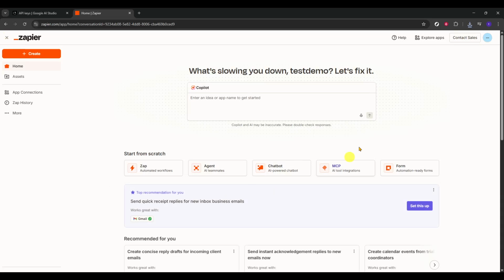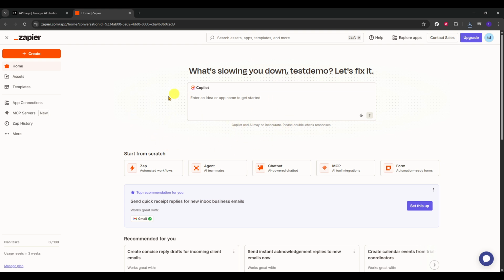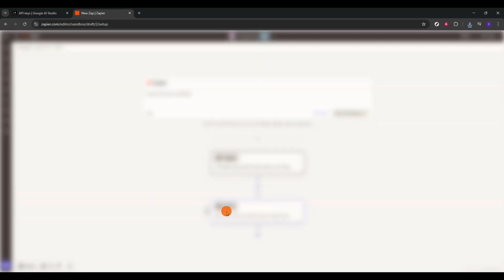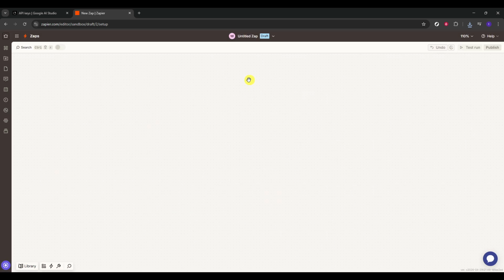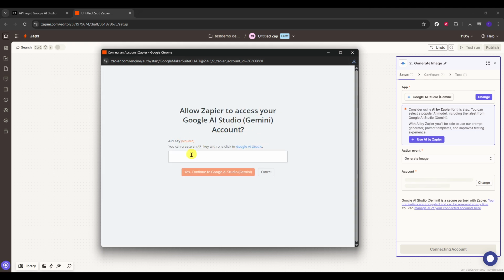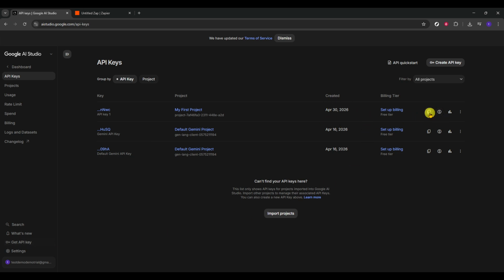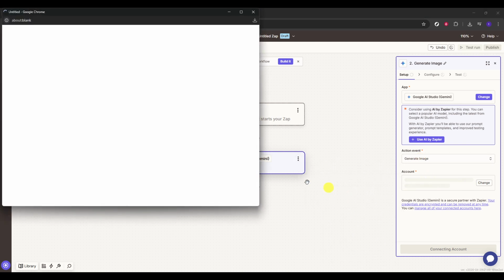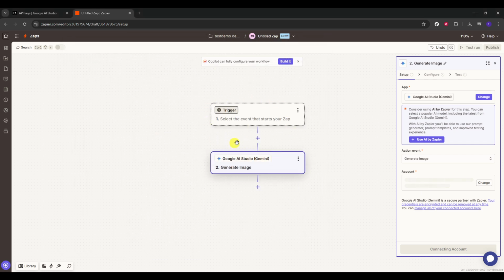How To Connect Google AI Studio To Zapier (2026) (Complete Guide)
Learn how to connect Google AI Studio to Zapier in this simple tutorial. This guide shows you how to connect Google AI Studio to Zapier, set up automation, and create workflows بسهولة between your apps. If you want to automate tasks and save time, this step by step process will help you link everything quickly and start using Zapier with Google AI Studio without any confusion.